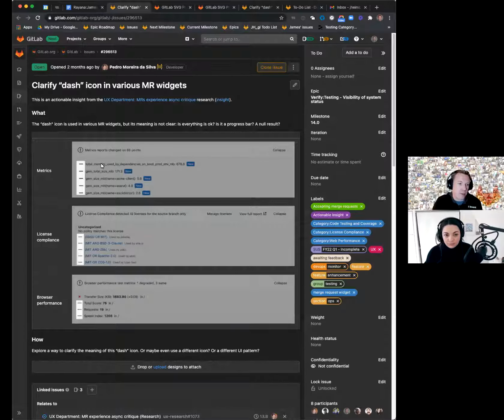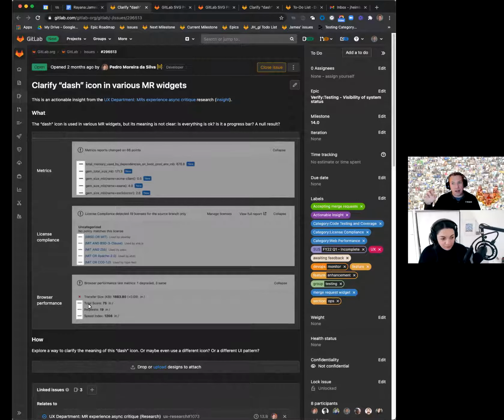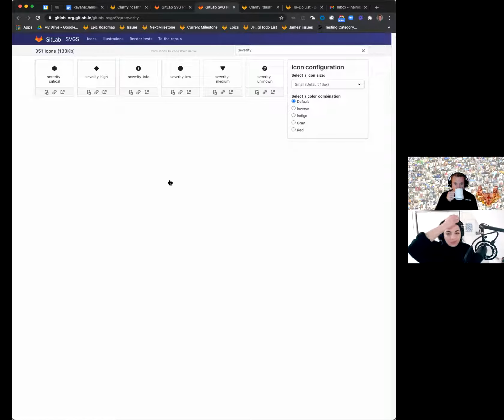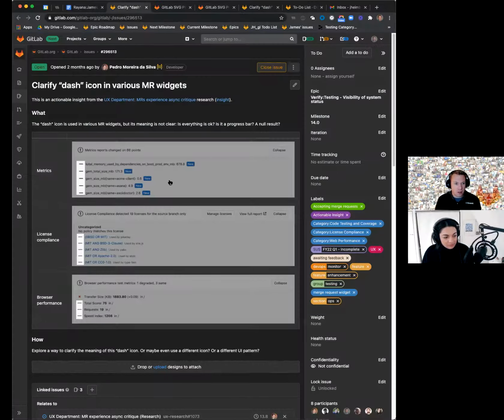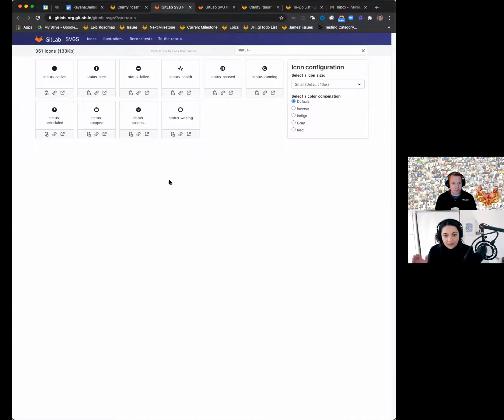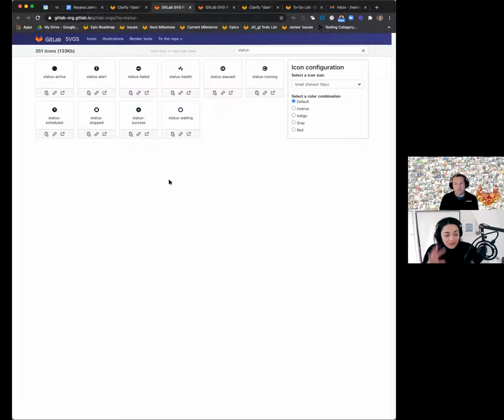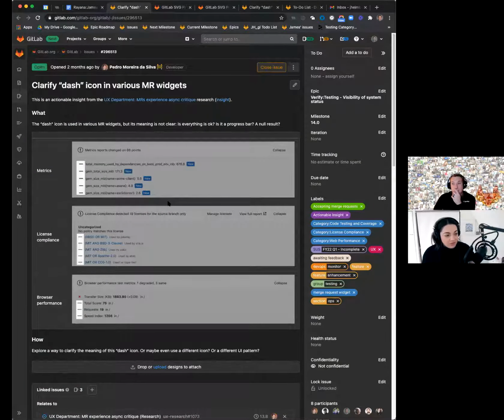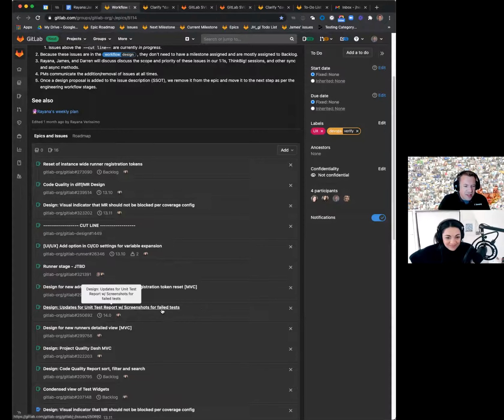Testing PM/UX Weekly - 2021-03-09